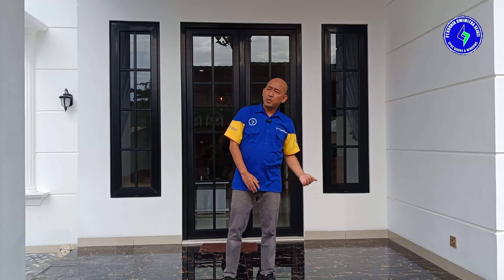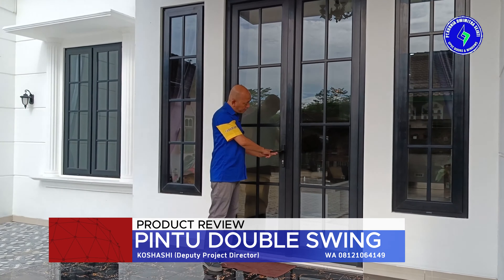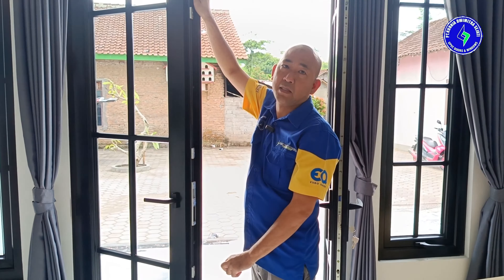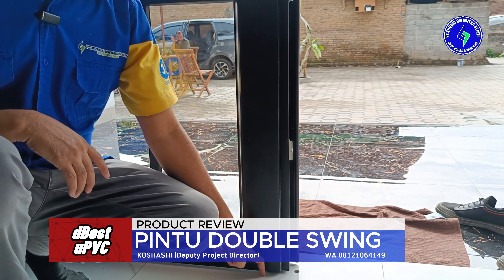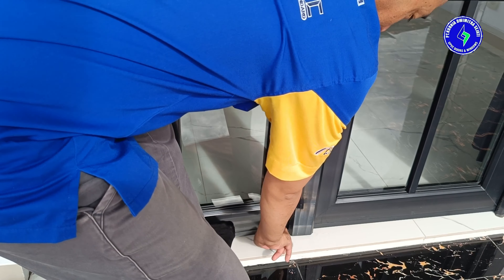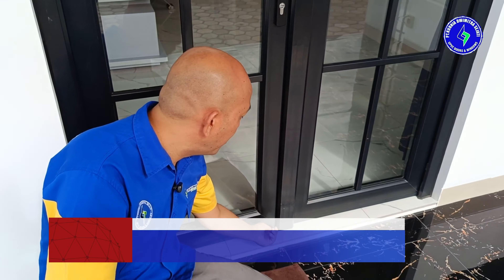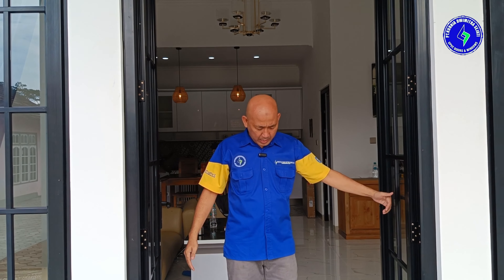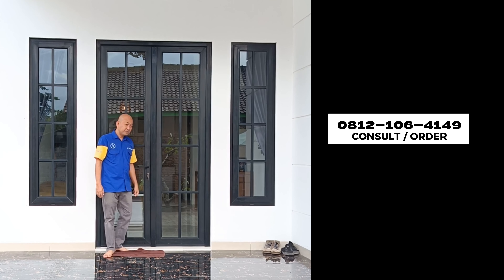Review Klaten Project Pintu Jendela Rumah Pak Sahadi | Part-1 PINTU DOUBLE SWING atau Kupu Tarung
Project : Pemasangan Pintu Jendela uPVC
Topik : PINTU DOUBLE SWING atau Kupu Tarung
Lokasi : Klaten
Owner : Bapak Sahadi

11 ALASAN KENAPA HARUS PILIH UPVC DARI PT.KDS
◾️Berpengalaman sejak 2006.
◾️Installer Ahli & Terlatih.
◾️Menggunakan mesin pabrikator uPVC
◾️Hardware compatible uPVC
◾️Menggunakan Besi Full Kotak Galvalum
◾️Free Konsultasi ukuran & Model.
◾️Free Installasi (Jabodetabek)
◾️Free Delivery (Jabodetabek)
◾️Harga kompetitive
◾️Good Service & Good after Sales.
◾️Jangkauan Layanan Seluruh Indonesia

Jaminan :
👉10 tahun untuk profil merk FALKEN uPVC
👉 3 tahun untuk aksesories Euro Queen